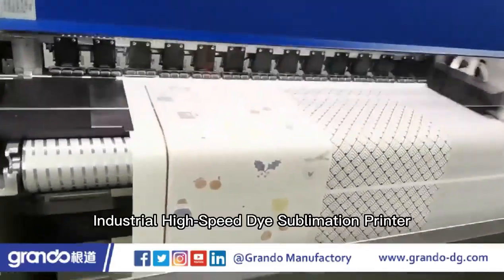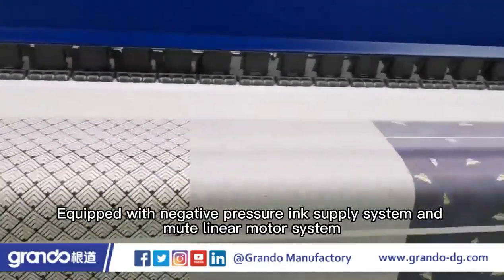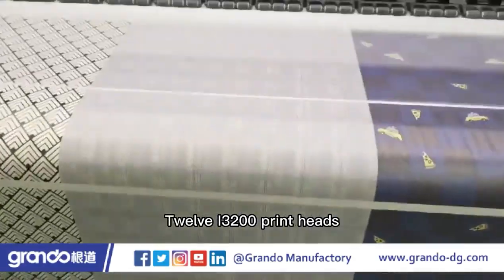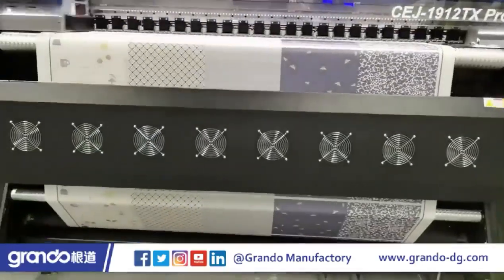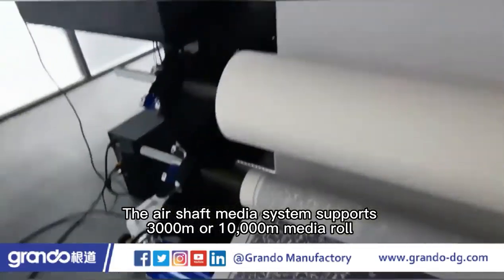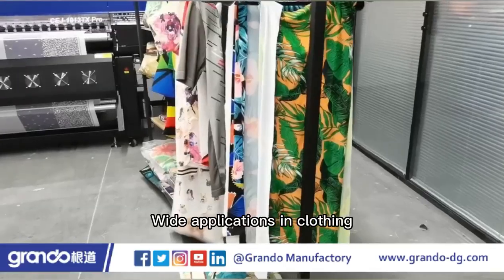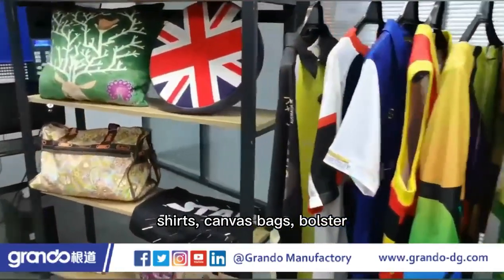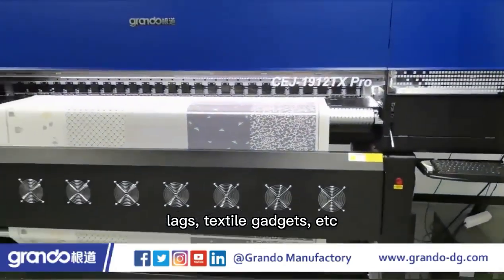Grando CEJ1912TXPRO Sublimation printer 1.9m with 12 Epson print heads , Printing with high speed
If you want a suitable size but with high speeds sublimation printer ,Grando CEJ1912TXPRO is your best choice . It can be meets you print business needs. Use 12 Epson I3200-A1 Print Heads